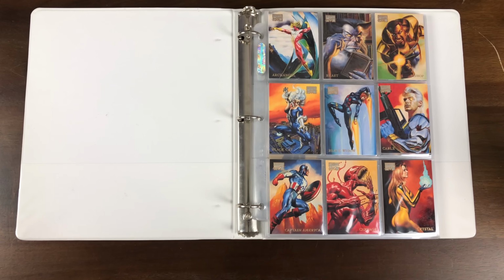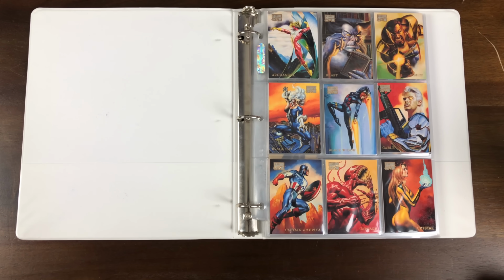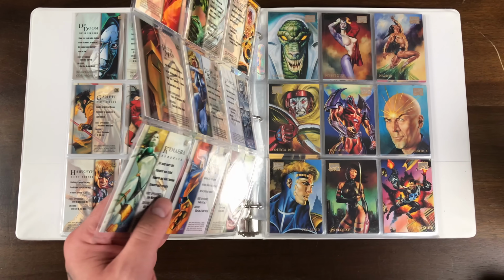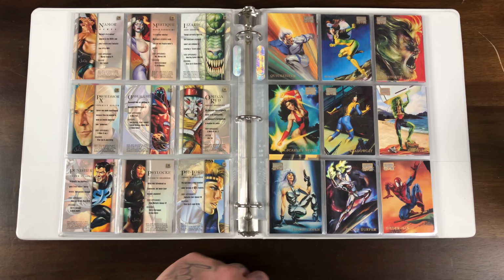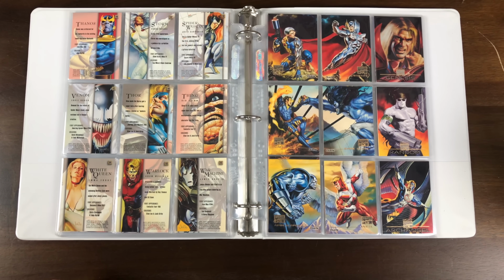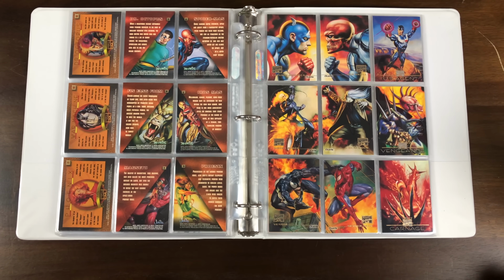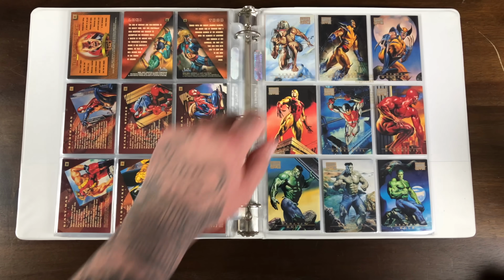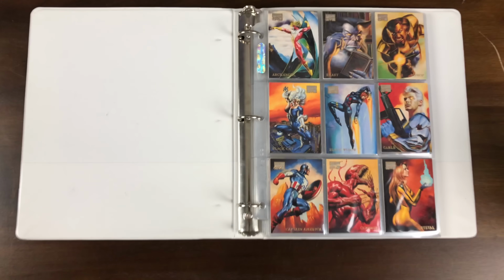The Most EXPENSIVE Marvel Trading Cards Set of the 90's | 1996 MARVEL MASTERPIECES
Finally pulled the trigger on the 1996 MarvelMasterpieces by BorisVallejo and JulieBell

2301 N Zaragoza Rd Suite 103 Box 2